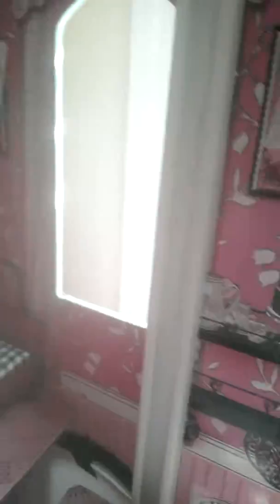My doll house tour